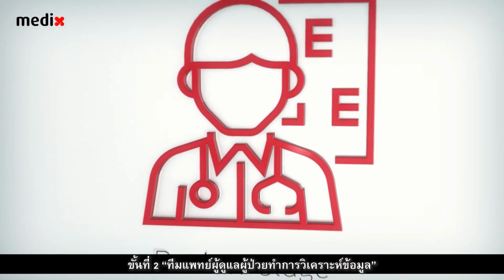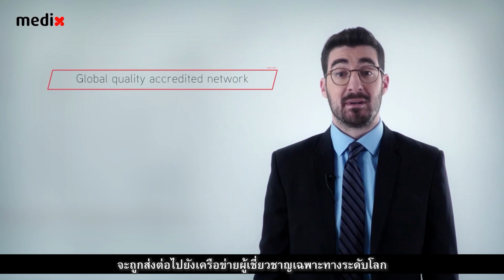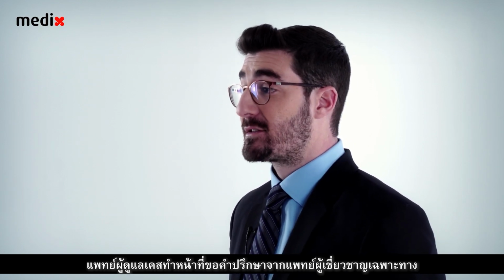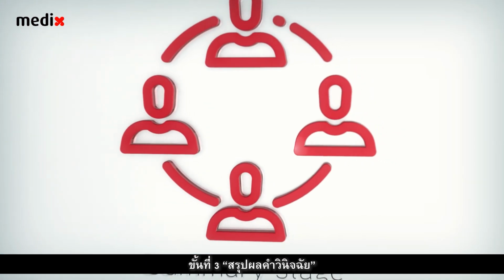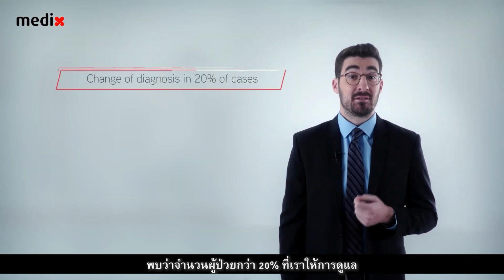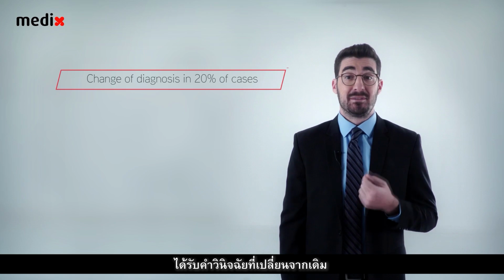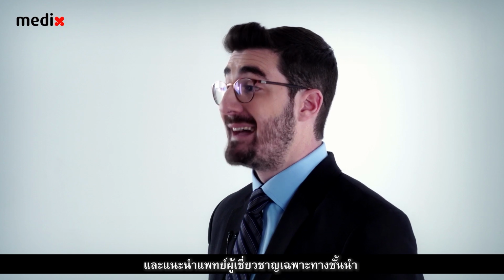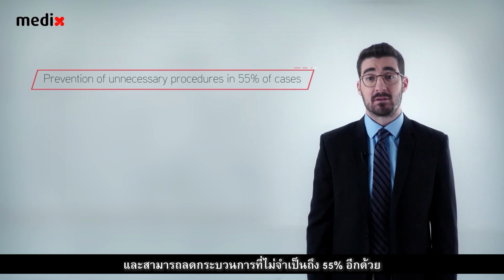ขั้นตอนการใช้บริการจัดการดูแลผู้ป่วยรายบุคคล (PMCM) | Medix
▬About Medix ▬▬▬▬▬▬▬▬▬▬▬▬
Medix is a ground-breaking medical science company engineered to direct the full potential of leading expertise, treatments, and technology to people’s most critical health needs.

Established in 2006, the Medix Group is a global, leading provider of innovative, high quality health management solutions. We embolden health & life insurers, employers, financial groups, retailers, distributors, and governmental institutions to transcend conventional models and methods, moving beyond transactional care to better health, human, and financial outcomes.

Medix offerings
medical prevention: Tools to reduce risk and get ahead of health challenges, from self-triage digital HRAs to personalized screening plans to early diagnostics and detection.
case management: Holistic and multidisciplinary responses to serious and complex medical conditions, from mental health services and COVID-19 virtual care to clinical consultations and navigation of treatment.
rehabilitation : Support on the path to recovery, from multidisciplinary advice to personalized rehabilitation management services. medical prevention tools to reduce risk and get ahead of health challenges, from self-triage digital HRAs to personalized screening plans to early diagnostics and detection. case management: Holistic and multidisciplinary responses to serious and complex medical conditions, from mental health services and COVID-19 virtual care to clinical consultations and navigation of treatment. rehabilitation : Support on the path to recovery, from multidisciplinary advice to personalized rehabilitation management services.

Medix can be found all over the world, active in more than 90 countries, with bases in New York, London, Munich, Tel Aviv, Singapore, Jakarta, Kuala Lumpur, Bangkok, Melbourne, Mumbai, and Hong Kong. As a shared value company, Medix drives social and economic growth in the communities we serve.

Our personal stories present patients that have received one of Medix’ medical services and have chosen to share their experience.